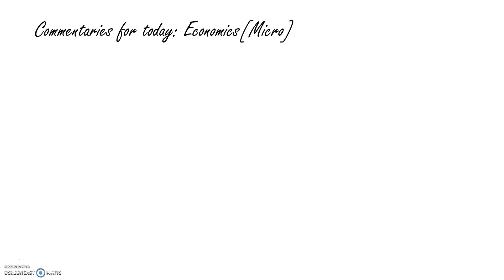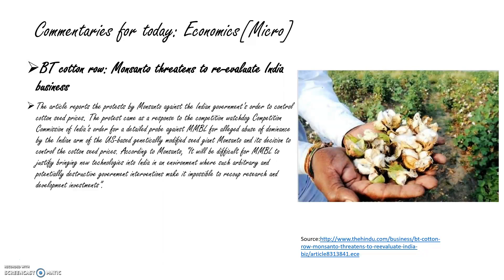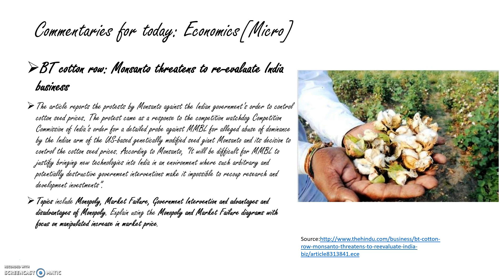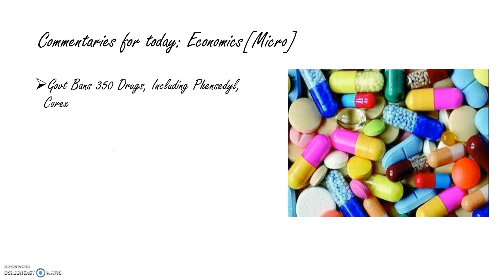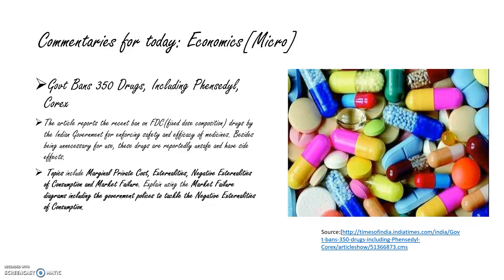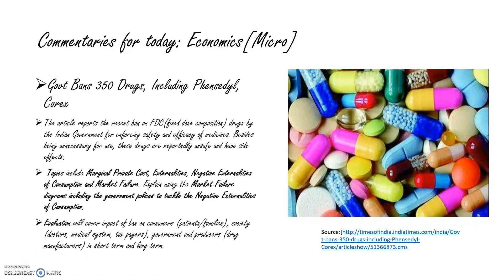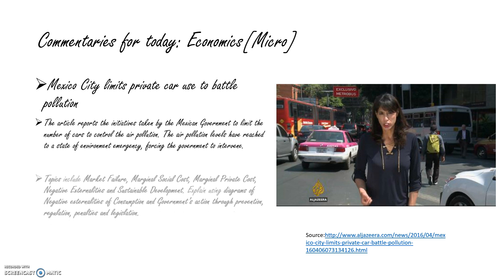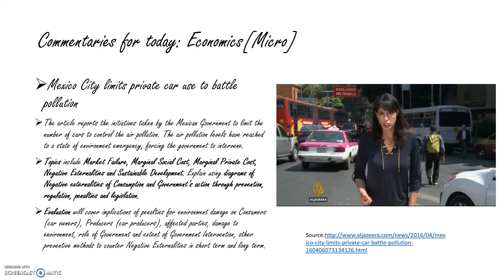IB Microeconomics IA/Commentaries for 2016 with Articles , Topics and Evaluation : 2016 Part 1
IB Economics IA/Commentary articles with case description , Related Economics topics and Suggested Evaluation - Microeconomics: 2016